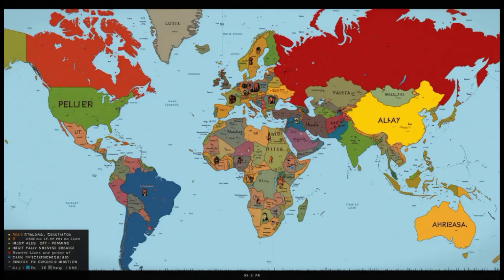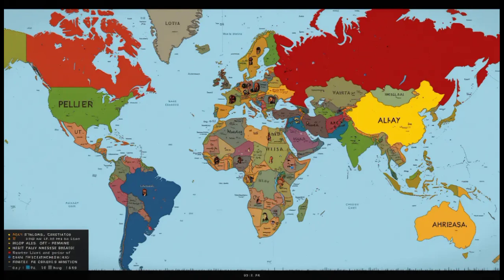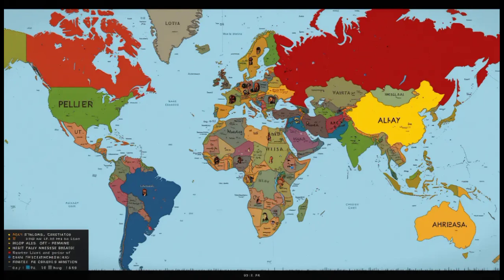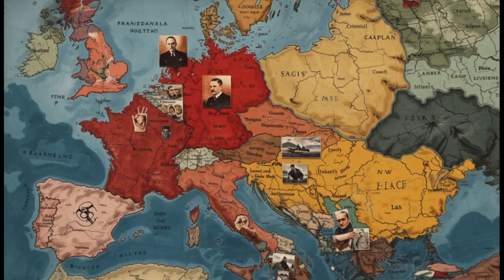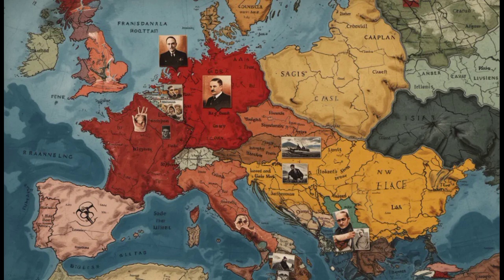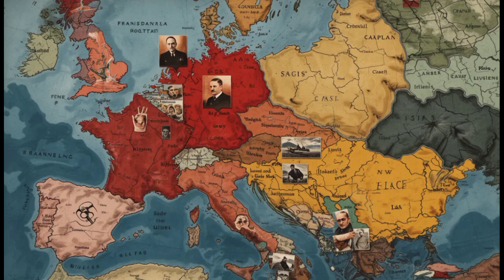The Real Reasons Hitler Lost World War II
1. "The Real Reasons Hitler Lost World War II"

2. "Hitler's Fatal Mistakes That Led to His Defeat"

3. "How Hitler’s Strategic Errors Cost Him the War"

"Explore the key reasons behind Adolf Hitler’s defeat in World War II, from his strategic mistakes to his leadership flaws. Understand how overconfidence, poor decision-making, and key errors led to the downfall of Nazi Germany. A deep dive into history, revealing the pivotal moments that changed the course of the war."